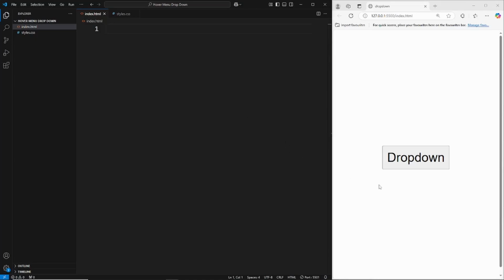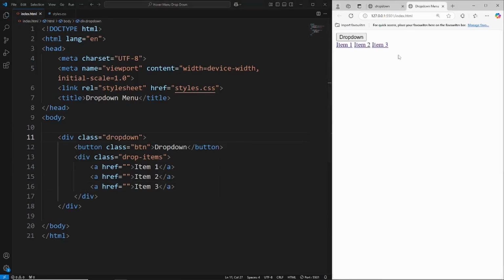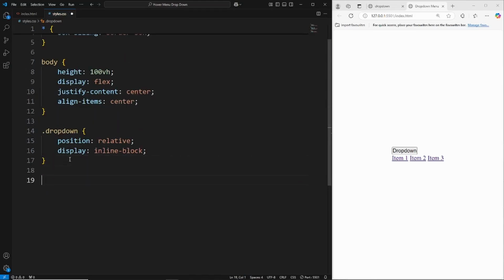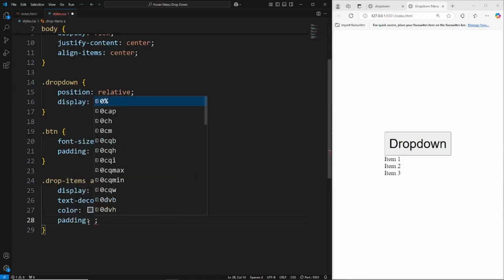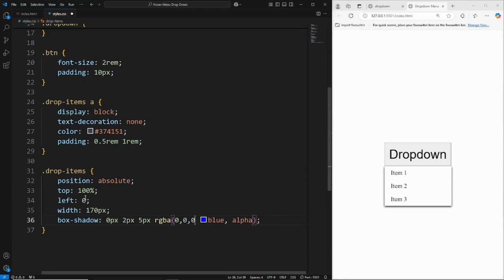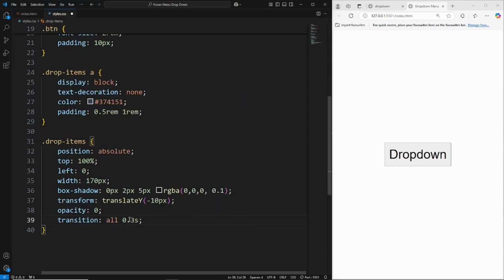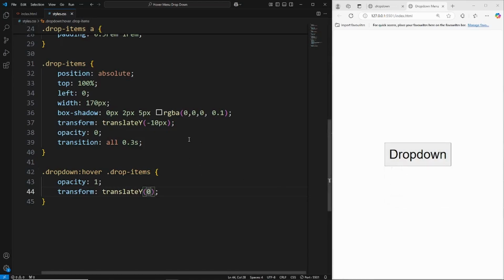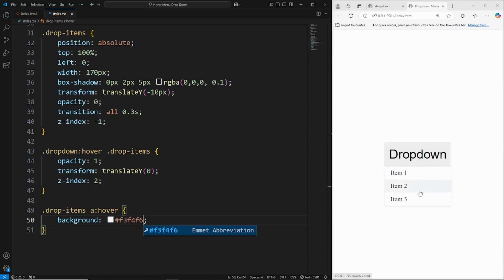Create THIS Menu HOVER ANIMATION using JUST CSS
This week we will be learning about the hover pseudo class this week and create a hover animation with using JUST CSS!

*COMMUNITY NOTE*